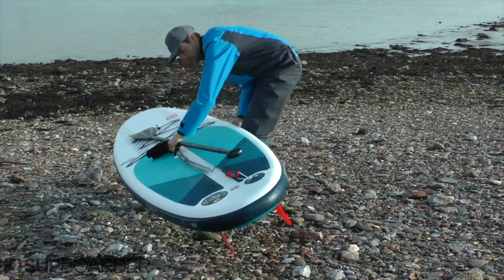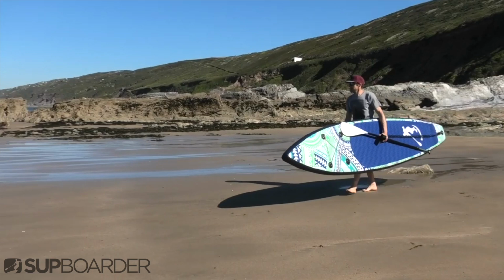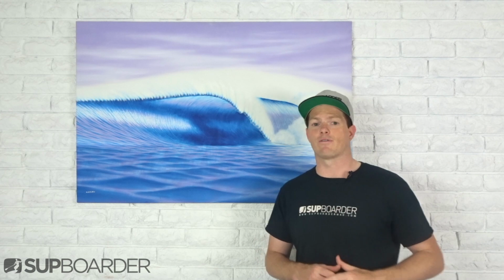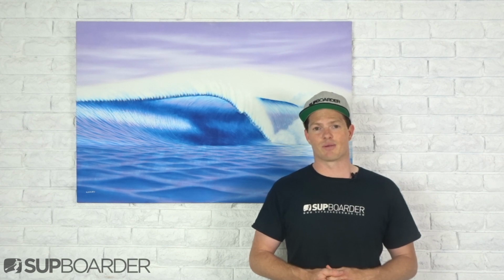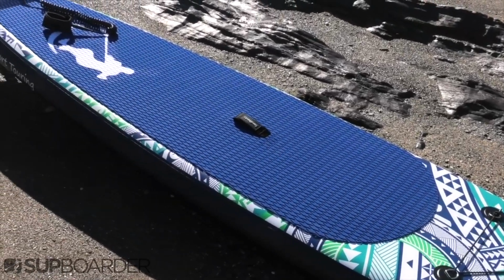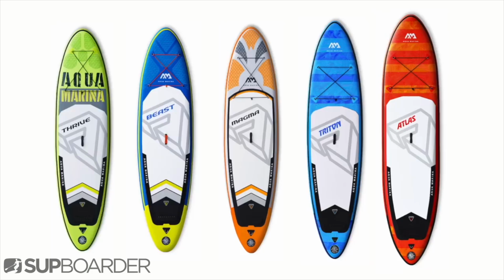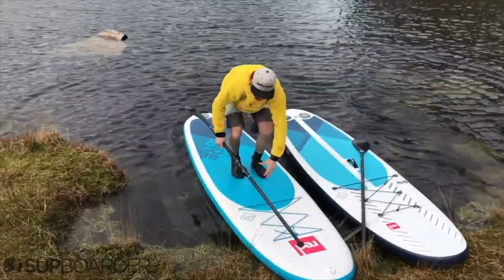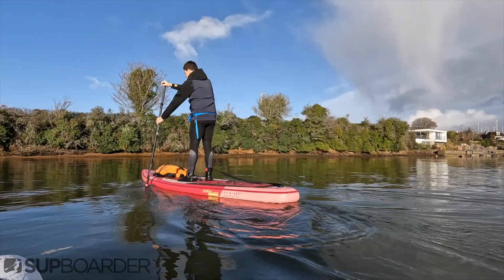Should You Buy An All-round, Fast Cruising Or Touring SUP For Your First Board? SUPboarder How To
If you're looking to buy your first SUP, make sure you choose the right board to suit your paddling needs.

Choosing between an all-round SUP, fast cruising or touring SUP can be hard, but if you follow the tips outlined in the video, you'll know which board is right for you.